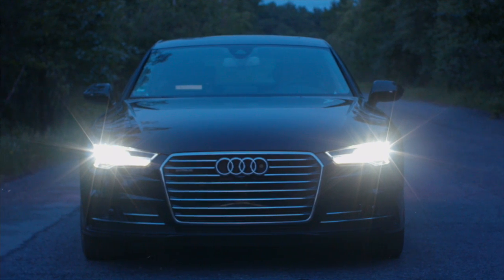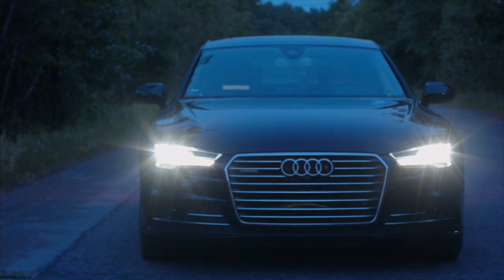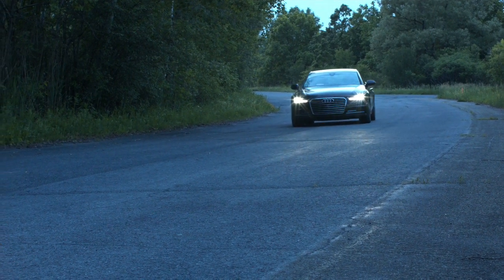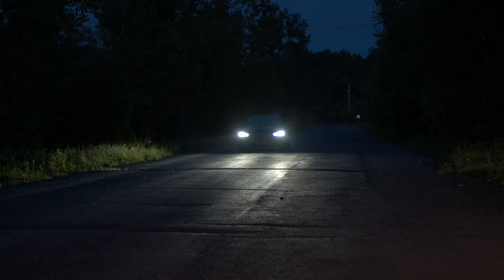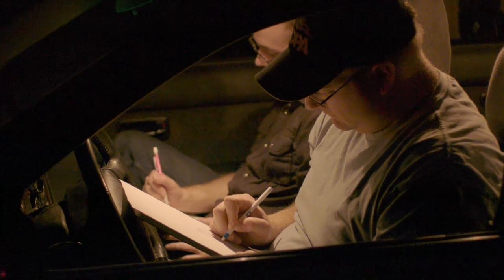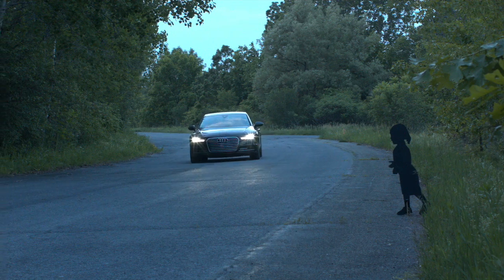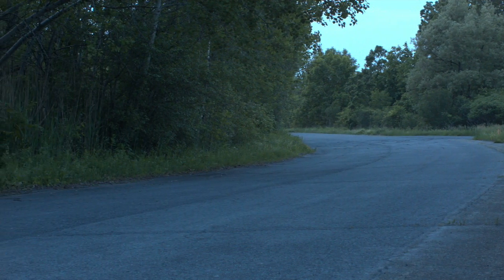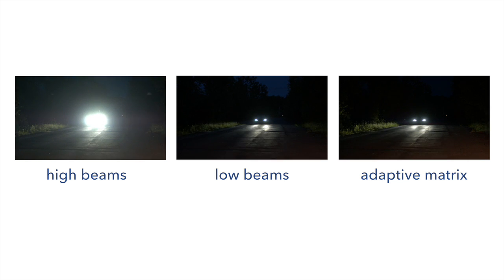Adaptive matrix headlight testing at the Lighting Research Center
Through its Transportation Lighting and Safety program, the Lighting Research Center (LRC) at Rensselaer Polytechnic Institute is evaluating the potential for new lighting technologies and approaches to improve driving safety at night, including new car headlight systems. For the study, vehicle manufacturer Audi AG has provided the LRC with an A7 equipped with adaptive high beam “matrix lights” that allow drivers to benefit from using high beams all the time while selectively dimming a portion of the beam in the direction of other drivers to prevent glare. In the Audi system, the beam pattern is split into numerous individual light-emitting diodes (LEDs) arranged in a grid or “matrix” that adapts to the surroundings in real-time. The lighting system is being evaluated by LRC researchers during June 2015.